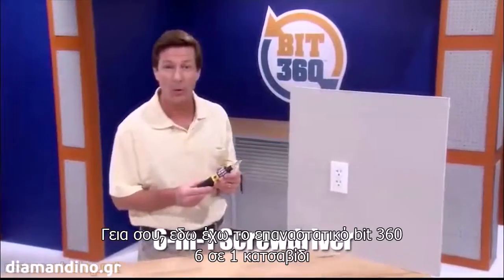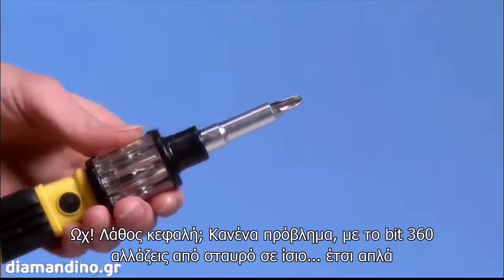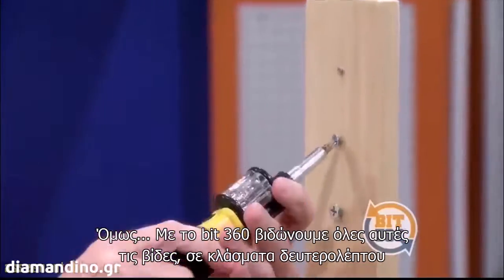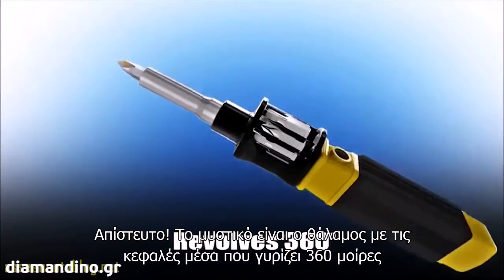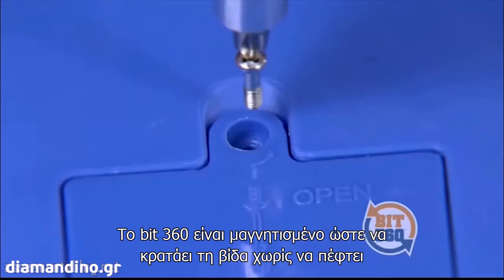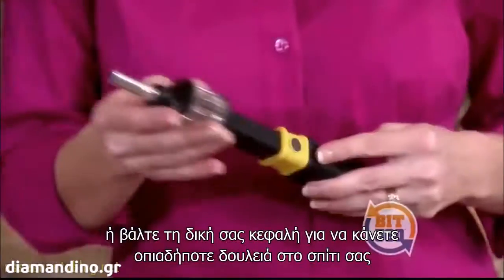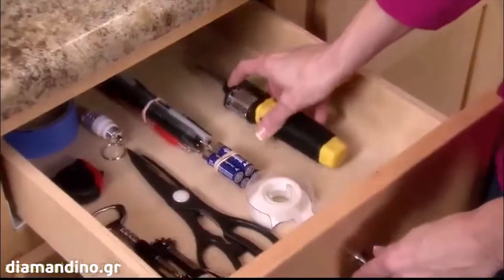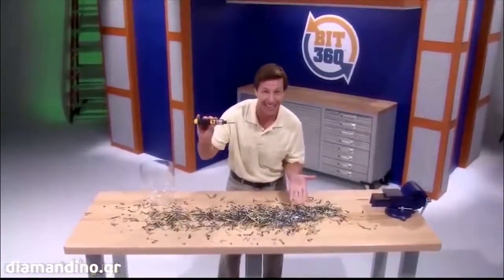BIT 360 - Κατσαβίδι Με 6 Μύτες Που Αλλάζουν Αυτόματα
Το μονο κατσαβίδι που αλλάζει κεφαλή αυτόματα! Απλώς τραβήξτε, γυρίστε και "κλειδώστε"... αυτό ήταν! Τέλεια εφαρμογή κάθε φορά! Αντί για 6 κατσαβίδια, τώρα θα έχετε απλά μόνο ένα που θα κάνει όλη τη δουλειά. Οι μύτες αλλάζουν και μπορείτε να βάλετε ότι σχέδιο θέλετε!

Ένα πολυβόλο. στα χέρια σας! Τι κάνει μοναδικό αυτό το κατσαβίδι; Η μοναδική του καινοτομία να διαθέτει 6 διαφορετικές κεφαλές στην ειδικά κατασκευασμένη θαλάμη που περιστρέφεται κατά 360ο, έτοιμες ανά πάσα στιγμή να καλύψουν τις ανάγκες σας!
Η χρήση του είναι πολύ εύκολη ακόμα και για τους πιο αρχάριους! Απλώς τραβήξτε τη θαλάμη και γυρίστε τη μέχρι το το εξάρτημα που σας ενδιαφέρει και κατεβάστε τη θαλάμη στην αρχική της θέση "κλειδώνοντάς" την.
Αντικαταστήστε τα κατσαβίδια στο σπίτι σας με ένα και μόνο εργαλείο, εξοικονομώντας χρόνο αλλά και χρήμα.
Στην εργαλειοθήκη σας, το σπίτι ή το γκαράζ αλλά ακόμα και το αυτοκίνητο, αυτό το κατσαβίδι σας είναι απαραίτητο!